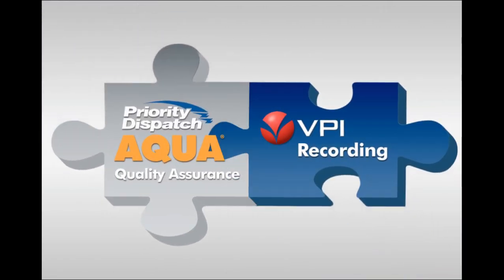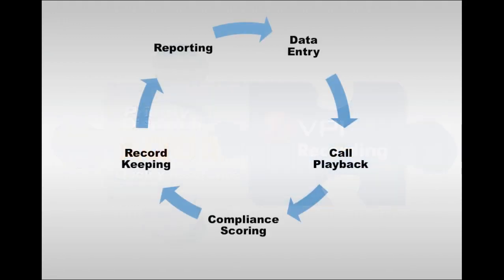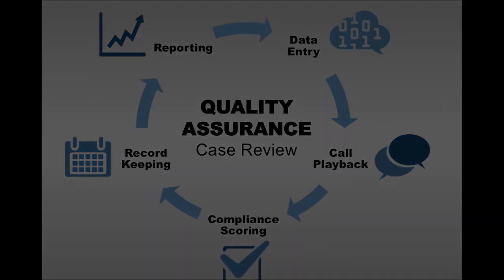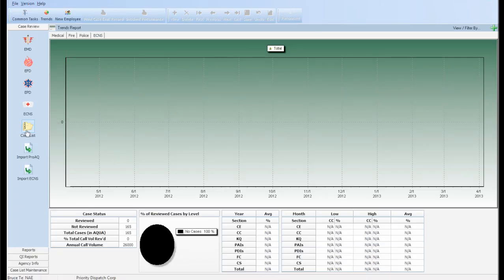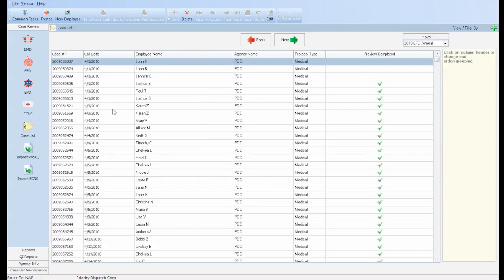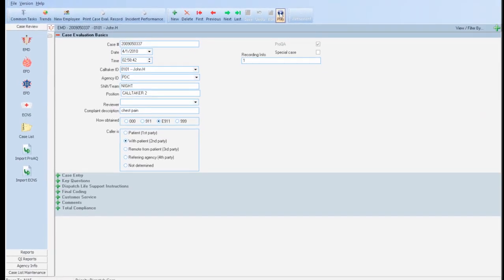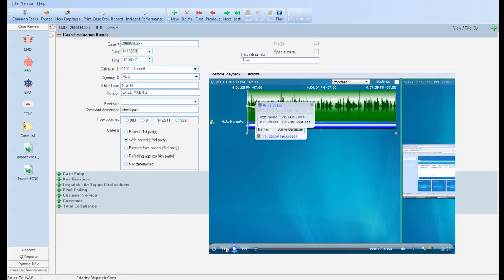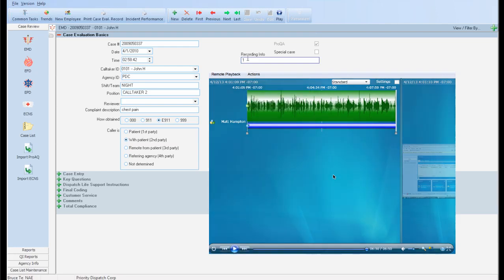Priority Dispatch AQUA & VPI Call Recording Playback Integration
Priority Dispatch and VPI have partnered together to integrate their quality assurance and recording systems to provide you with ultra-convenient access to recorded call and radio communications directly from the Priority Dispatch AQUA user interface. This powerful, unique integration enables PSAPs all sizes to cost-effectively automate the entire dispatch case review process to greatly reduce the time and resources necessary to perform QA evaluations.